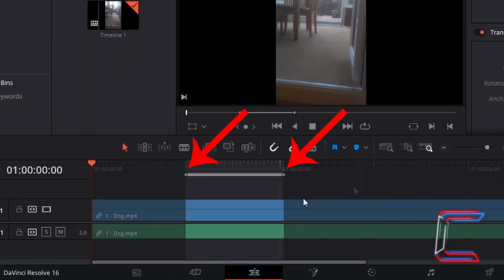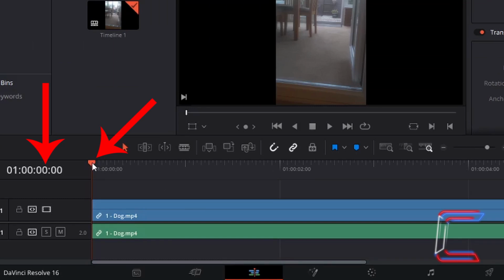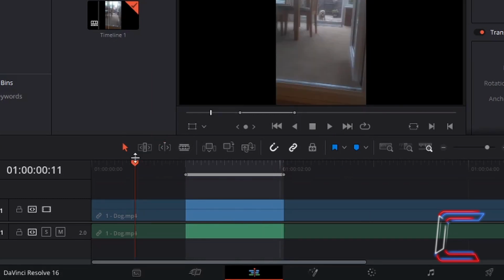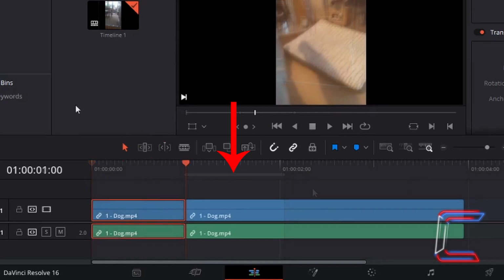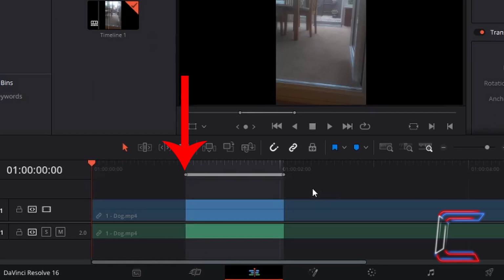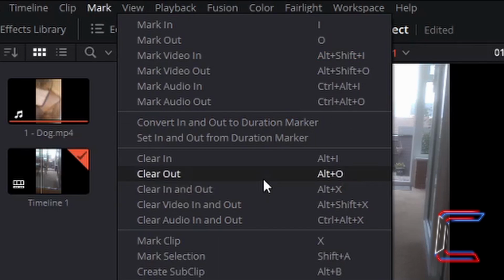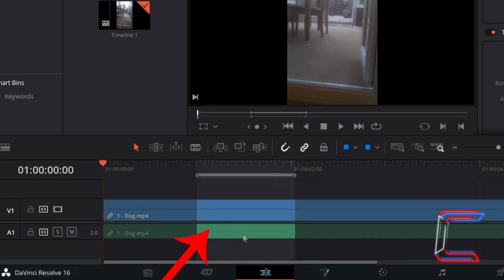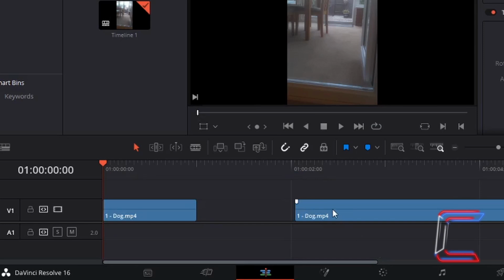How To Clear In And Out In DaVinci Resolve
DaVinci Resolve Tutorial #33. A follow-up to tutorial #12 on this channel (Mark In Mark Out), which explores how to remove the In and Out points created with the Mark In and Mark Out buttons on DaVinci Resolve's Edit interface. DaVinci Resolve 16.1.2 is used in this tutorial.

MICROPHONE FOAM SHIELD:

MICROPHONE ARM STAND:

POP FILTER:

WIRELESS MOUSE: